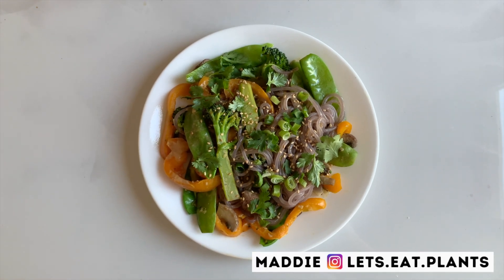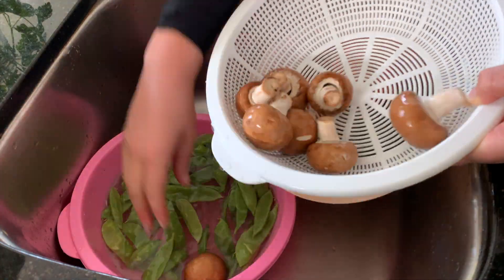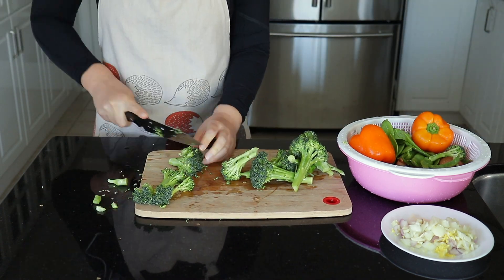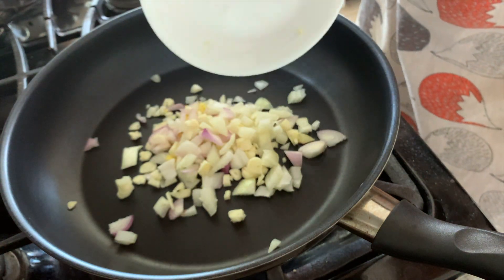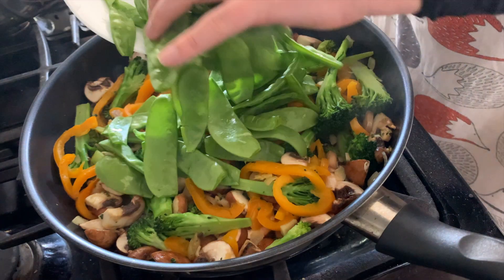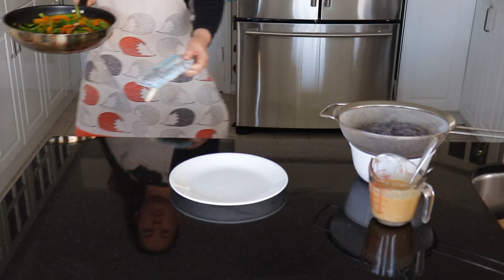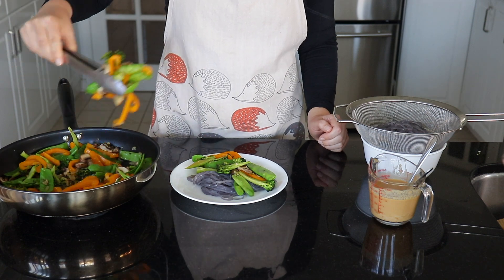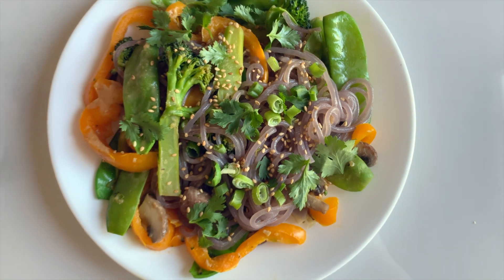Delicious & Nutritious! WFPB & VEGAN Sesame Noodle Stir Fry!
Healthy vegan sesame noodle stir fry that is WFPB (whole food plant based), low calorie, and delicious! Today I am using sesame paste (see differences between sesame paste and tahini below!) to make a luscious sesame sauce for an easy-to-make noodle & veggie stir fry. I am also using sweet potato vermicelli noodles, but of course you can swap these out for brown rice noodles, whole wheat noodles, buckwheat noodles, shiritaki noodles or zucchini noodles (see options below!) Hope you guys enjoy!

💫  A Couple of the Items From This Vid:
Noodle Options!
-Sweet potato vermicelli
-Brown Rice noodles
-Buckwheat noodles
-Whole wheat noodles
-Shirataki noodles (Miracle Noodles)
-Or make zucchini noodles with this spiralizer!
Sesame Paste

🌱 Sesame Noodle Stirfry:
100-150g noodles of choice (see above links for options!)
1 onion
2 shallots
3-4 cloves garlic
1" piece of ginger
1 small head broccoli
2 bell peppers
2 cups mushrooms
2 cup snow peas
(feel free to sub for any vegetables you prefer!)
Dressing:
1-2 cloves garlic (minced or grated)
1/4 cup sesame paste*
2 TBL tamari (or soy sauce)
1 TBL rice vinegar
1 TBL maple syrup
3 TBL water (to thin the sauce a bit)
2 TBL lime juice (or sub 1 extra TBL rice vinegar instead)
Optional: garnish with green onion, coriander & sesame seeds

*This is not the same as tahini! If you don't have sesame paste, you can sub a natural, peanut-only peanut butter instead

Calories & macros for 1 serving (this recipe makes 4 servings)
Calories = 263, Fat = 3.5g, Carbs =47.2g, Protein = 8g